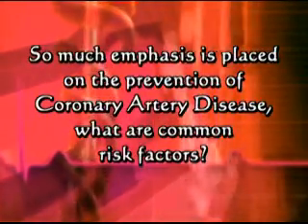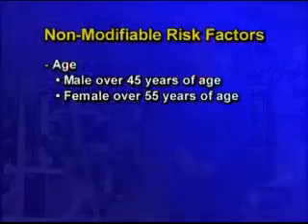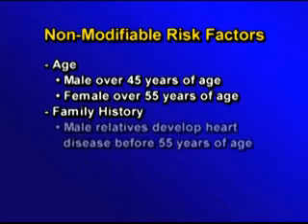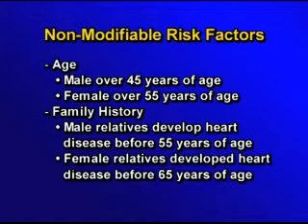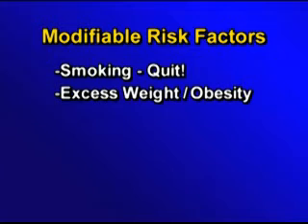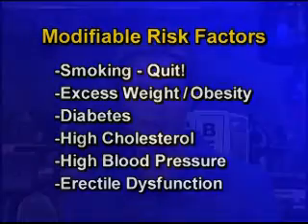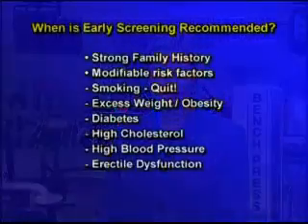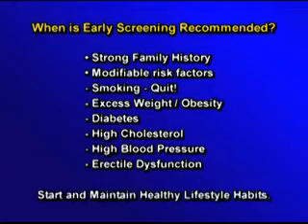Coronary Artery Disease Risk Factors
Becky Captain, FNP-C explains what you can do to reduce your risk for heart attack/heart disease.  She answers all the pertinent questions about cholesterol from what it is to the difference between LDL and HDL; blood sugar to glucose; and everything in between.

There are several risk factors for heart disease, which include modifiable and non-modifiable risk factors.  Non-modifiable factors include age and family history.  Modifiable risk factors include smoking, excess weight or obesity, diabetes, high cholesterol, high blood pressure, and erectile dysfunction.  All of these factors can play a part in developing risk factors.

Experts suggest that one should have their cholesterol checked at the age of 20.  If your reading is normal then you should have it checked every five years thereafter.  If they have an abnormal reading then they should follow the guidelines provided by their healthcare professional.  Earlier screening is suggested at an earlier age if you have any of the modifiable or non-modifiable risk factors.